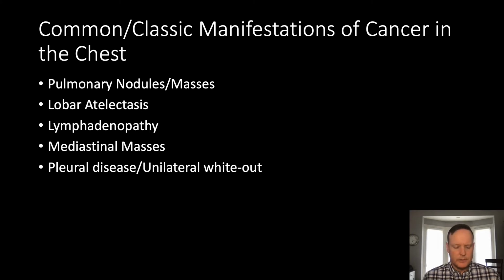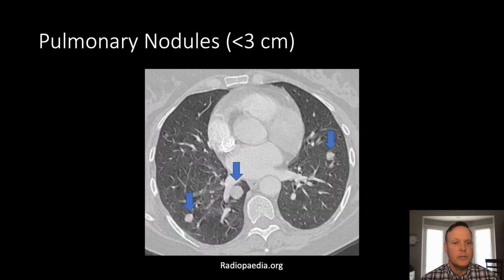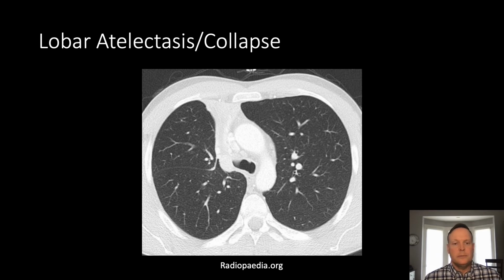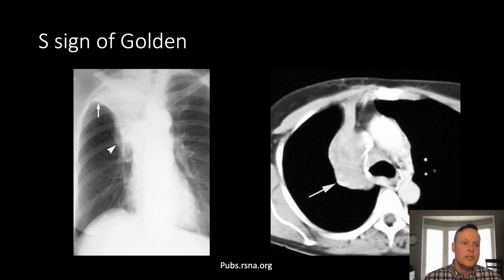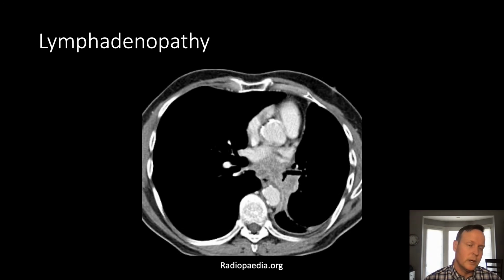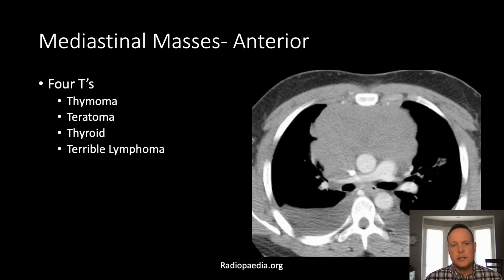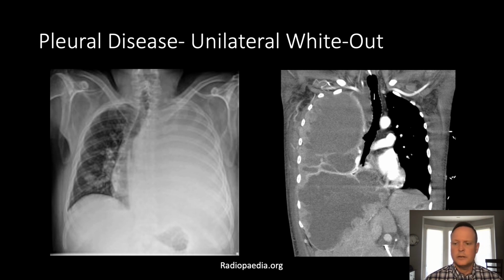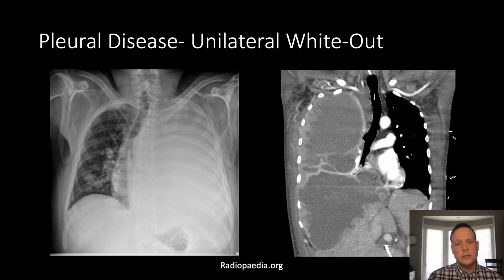BASICS OF THORACIC CANCER: Mini-lecture, Dr. Chris Cox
Dr. Chris Cox gives an introductory mini-lecture on the Basics of Thoracic Malignancy. Following this mini-lecture,  a CASE EXAMPLE video of Small Cell Lung Cancer should be viewed.